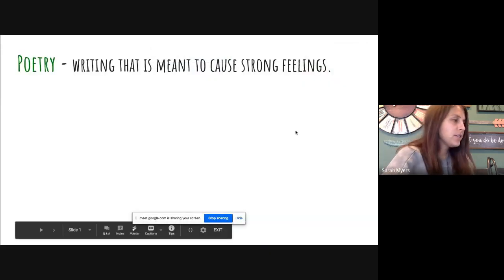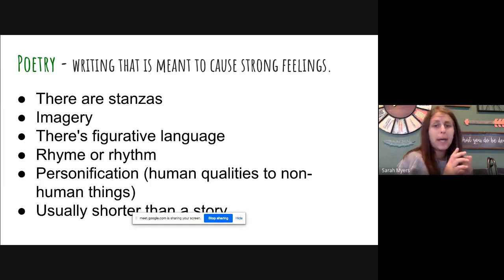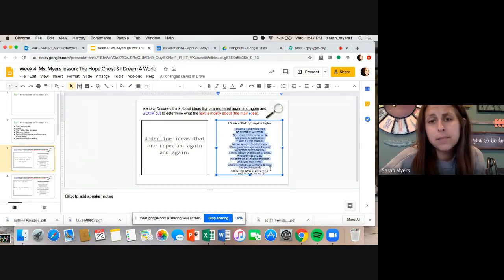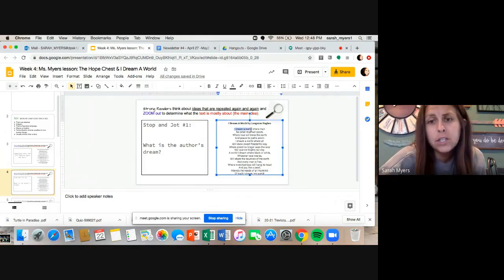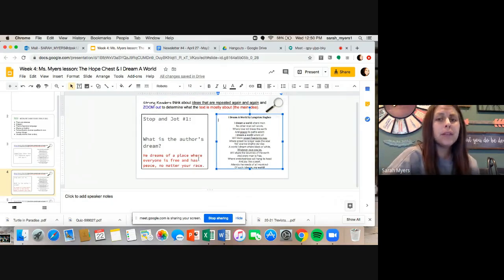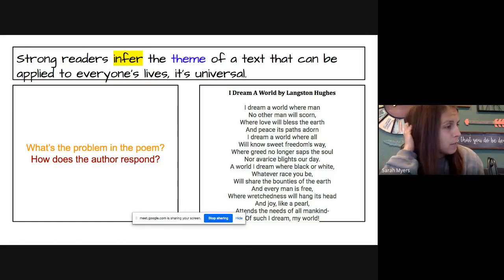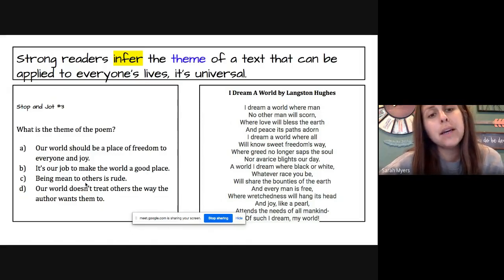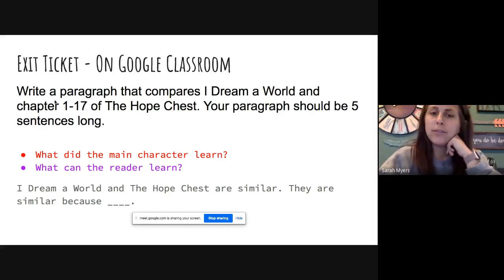Ms Myers lesson week 4